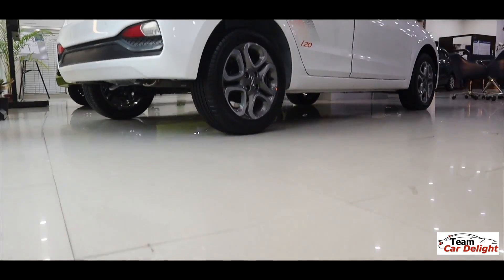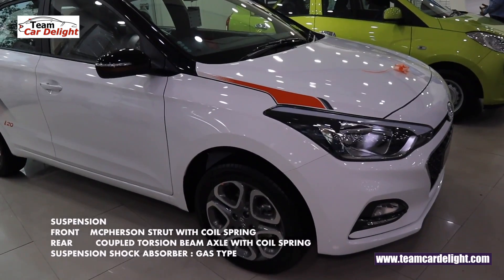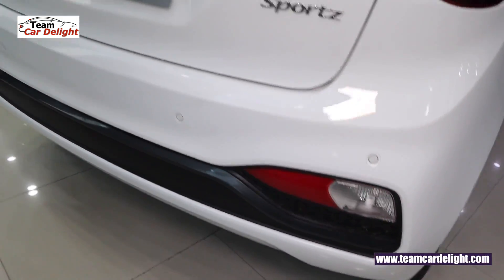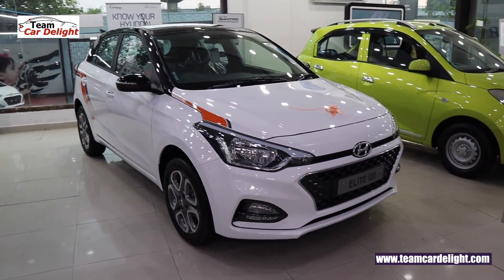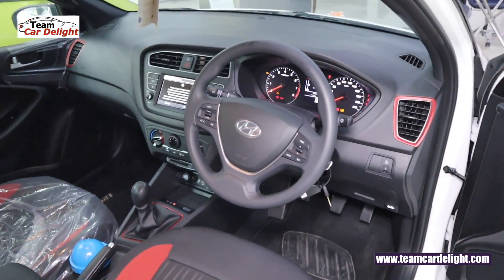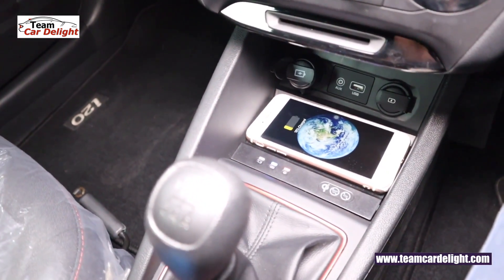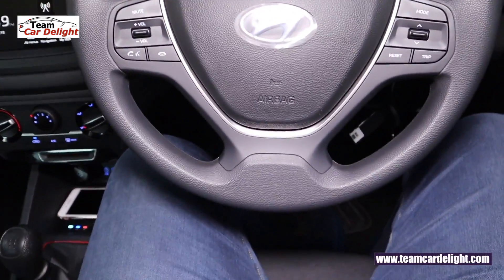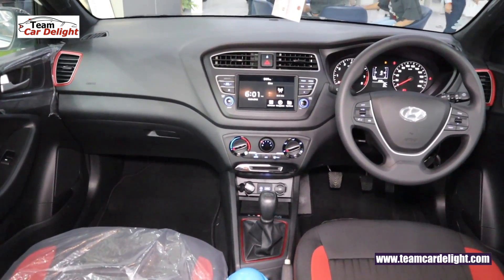New Elite i20 2019 Sportz Plus Dual Tone Detailed Review with On Road Price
Elite i20 Sportz Plus Dual Tone Review, Price, Features, Interior, Colours.Elite i20 2019 Dual Tone model is offered in petrol and diesel.

super awesome acccessories for elite i20🔥🔥